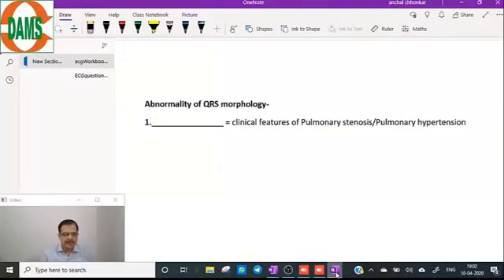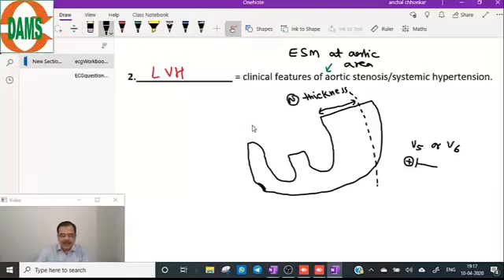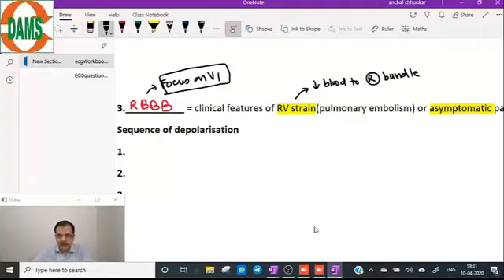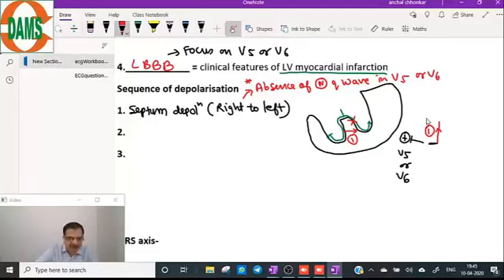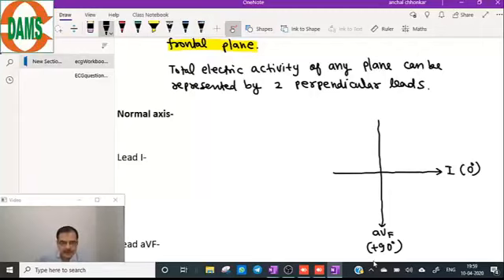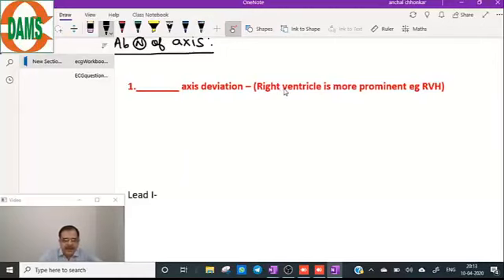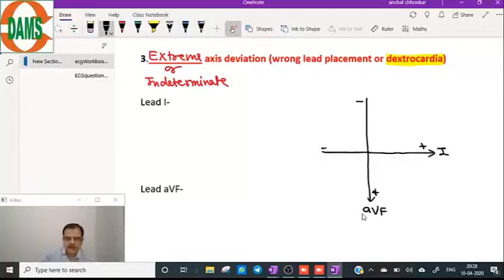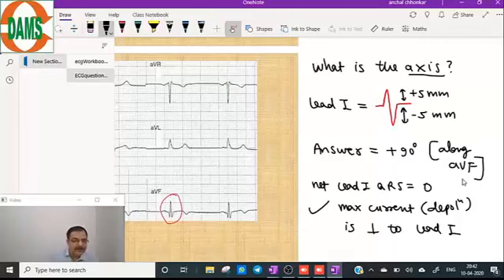CVS ECG 4 Dr Arvind Kumar, QRS abn, axis